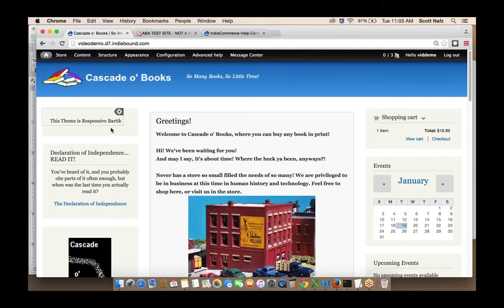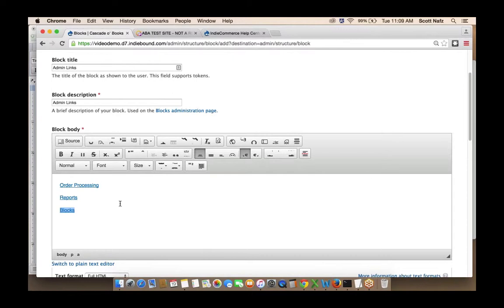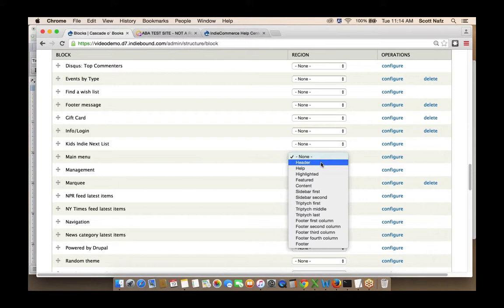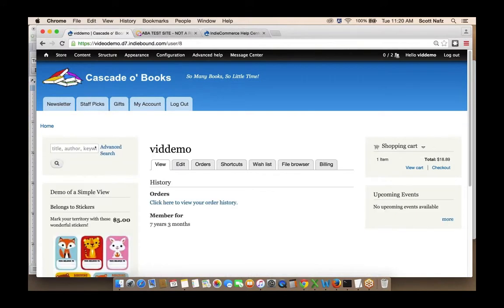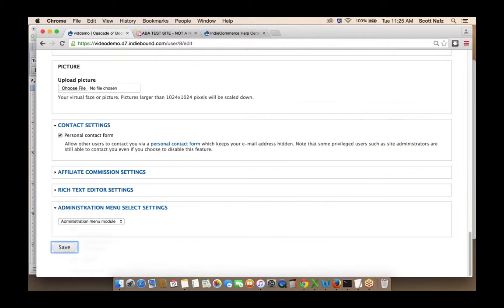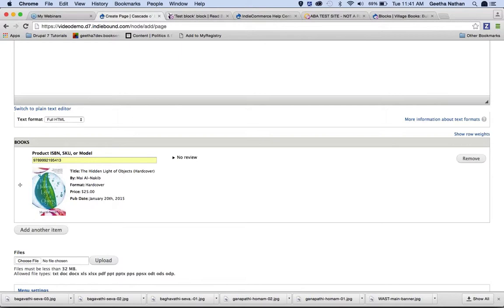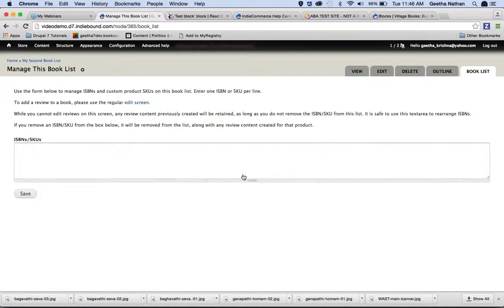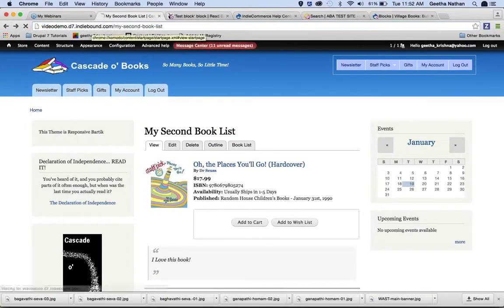IndieCommerce Webinar Jan 20, 2016: Blocks, Menus and Booklists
An overview of book lists, bulk upload of book lists, creating and configuring blocks, menus and drop down menus.